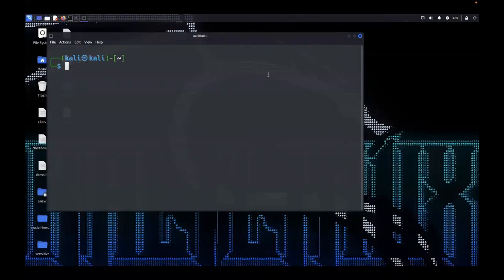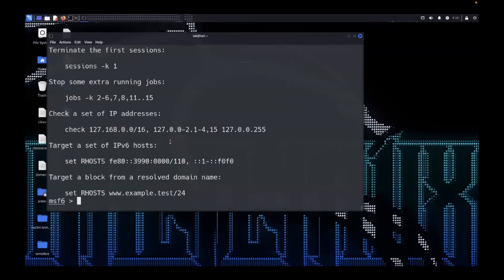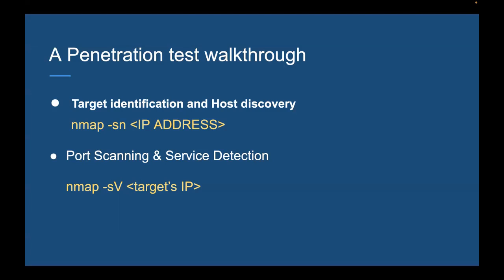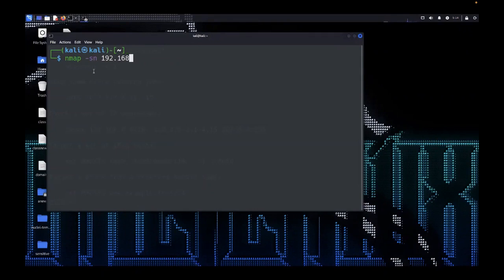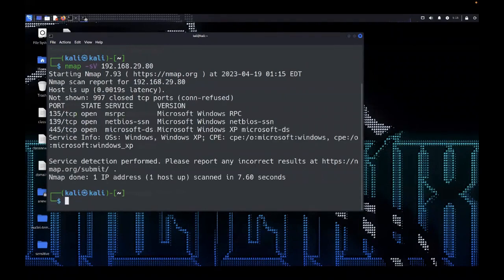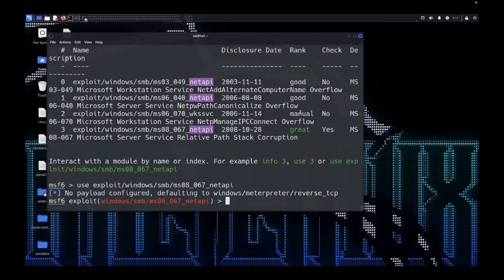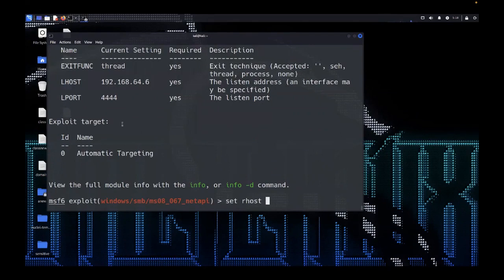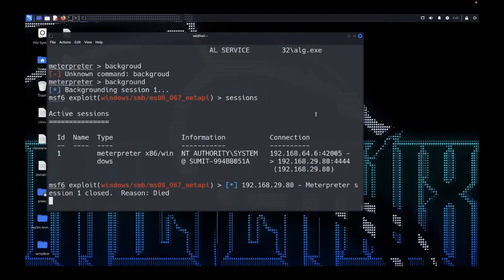Metasploit-Framework For Beginners : Part 2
Do you want to begin your Cyber Security Journey & Build your Career in Penetration Testing ???

Then Study Cyber Security with Sumit Jain

Part 2 : Metasploit-Framework Use Cases